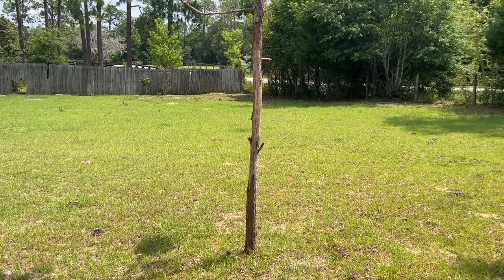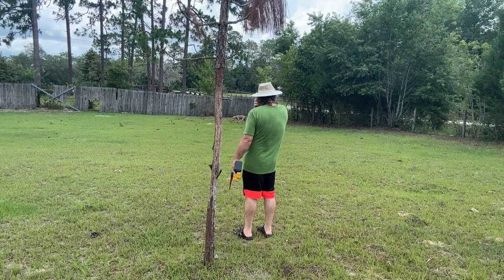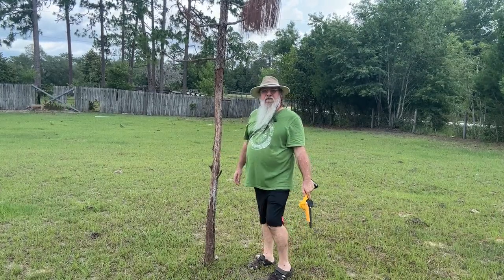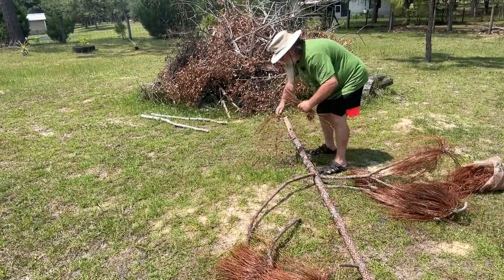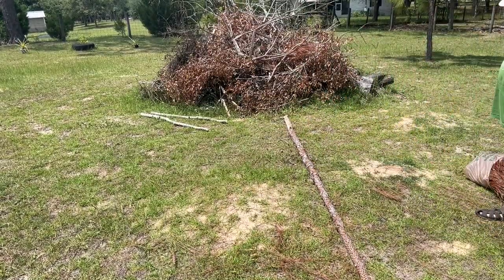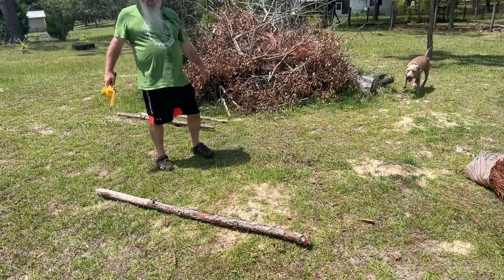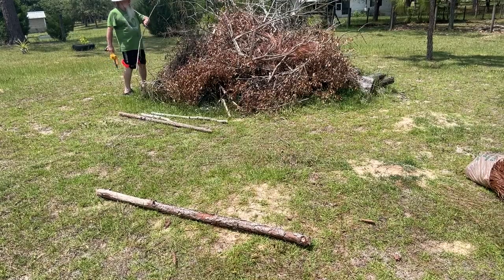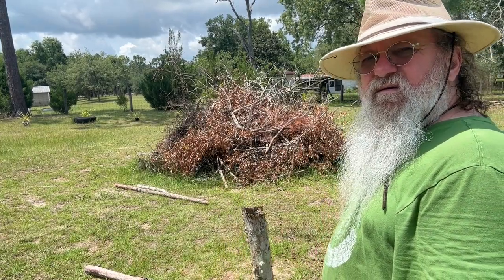Falling a Dead Pine Tree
While visiting friends in Morriston Florida Retta mentioned that I wanted to cut down his dead pine tree to make a walking stick out of it. He said go for it just leave it 2-3 ft. tall so he could pull it out of the ground. So that's what I did. Overall this is going to be a big walking stick. I hope you're enjoying these walking stick videos.